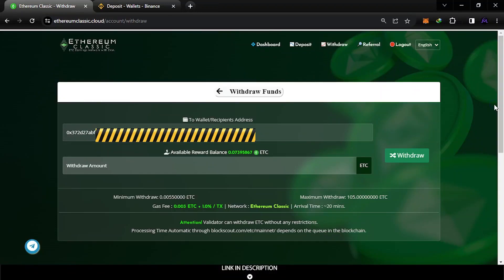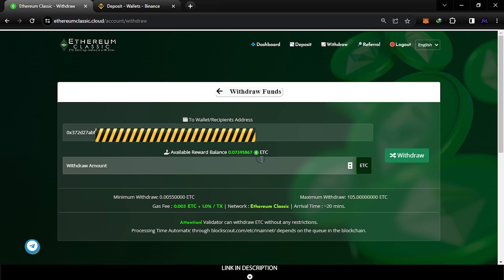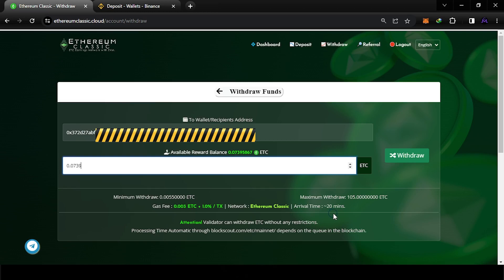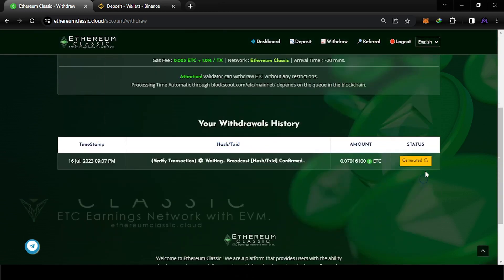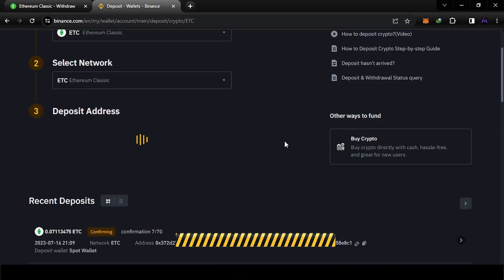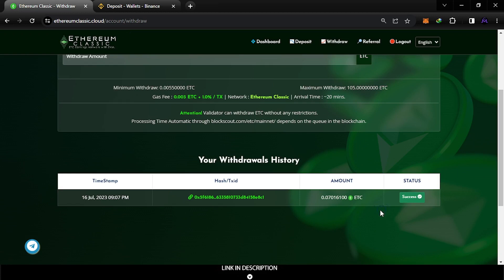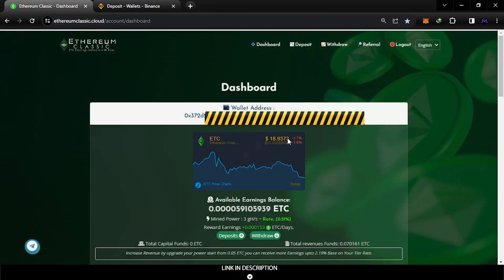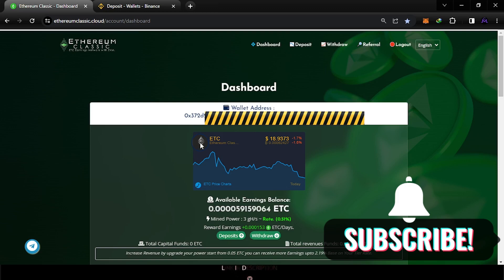WITHDRAW PROOF FROM ethereumclassic | (website start scaming) 🚧 CHECK CARDS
MY TOP LEGIT PROJECTS 🏆

🔥Sing Up Top Crypto Exchanges🔥💰 BONUS BELOW 💰:
 ⚫⚫⚫Welcome Friends⚫⚫⚫
⚫ Earnings More Ethereum Classic!
Get rewarded with free commissions every time Earning More ETC By Invite a friends or Share to Community and receive (5%) Bonus Free commissions of the value of their funds/recharge power(upgraded) . If any one sign-up with your link, it will be auto added to your Referral account.
ethereumclassic.cloud